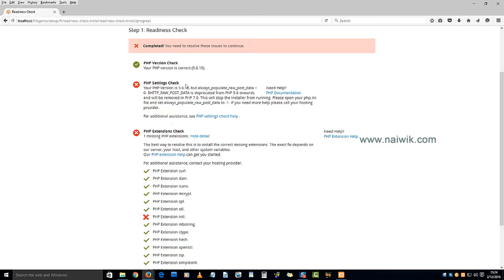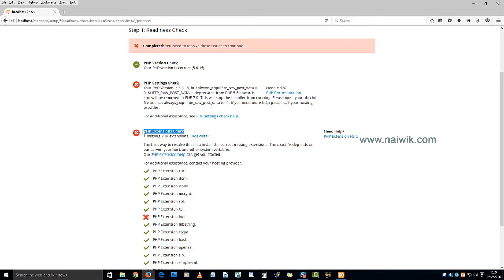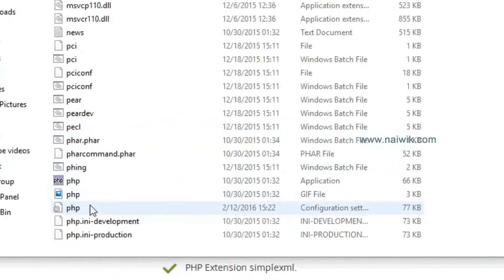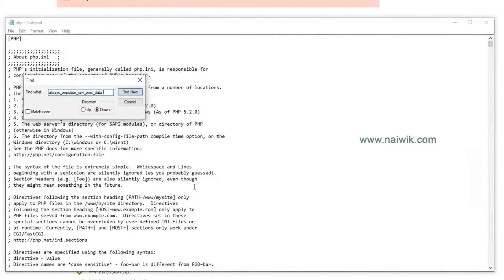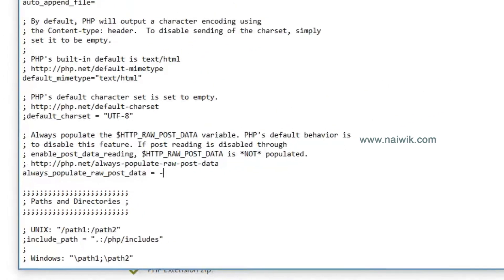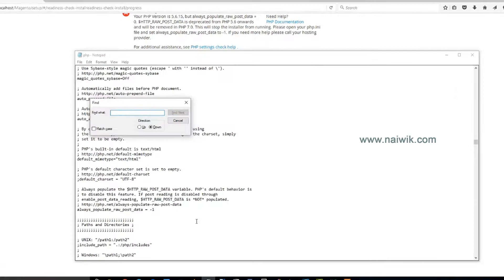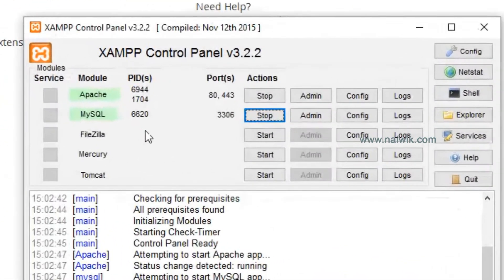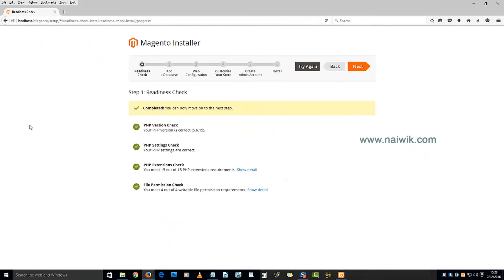Fix "PHP Settings Check' error in Magento 2.0 installation on localhost | Windows 10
Fix " Php Settings Check " error while installing Magento 2.0 on localhost windows 10 machine.

While installing Magento for the first time some users might face this errors "php settings check" & "PHP Extensions Check" on Localhost Xampp on Windows 10 machine.It is a simple fix to resolve this issue.
While installing Magento 2.0 when you click on Readiness Check you will get two errors with RED Cross they are  1.PHP settings check 2.PHP Extensions Check
To resolve/Fix PHP settings check
1. you need to open the php.ini file
3. Press "Ctrl+F" to open the search box
4. Type/paste "always_populate_raw_post_data"in the search box
5. It will give you this result  " ;always_populate_raw_post_data = On "
6. You need to uncomment the above the above and change the value from "On" to "-1". Uncommenting means simply delete the semicolon.
7. The changed value should be  " always_populate_raw_post_data = -1  "
8. Save the File
Now we need to resolve/Fix "PHP Extensions Check" error
1. Open once again if you closed the Pho.ini file
2. Search for ";extension=php_intl.dll"
3. Uncomment/ delete the semicolon
4.  After removing the semicolon Output should look like in the below format
  From
  ;extension=php_intl.dll
  to
  extension=php_intl.dll
5.Save the file
Now you  need to restart the APache server for the changes to take effect.Now reload the error page "php settings check" issue should be solved.